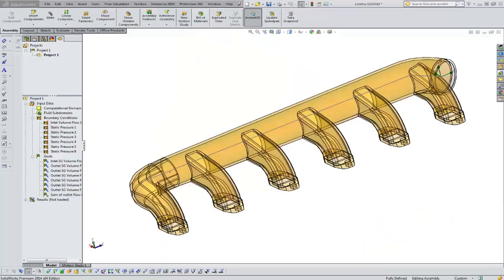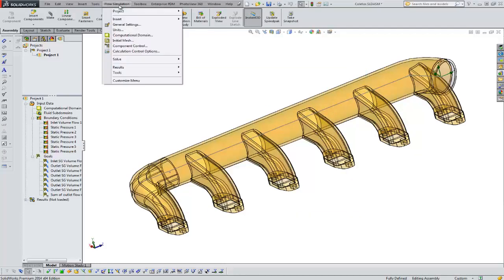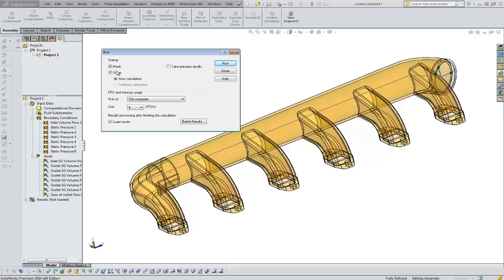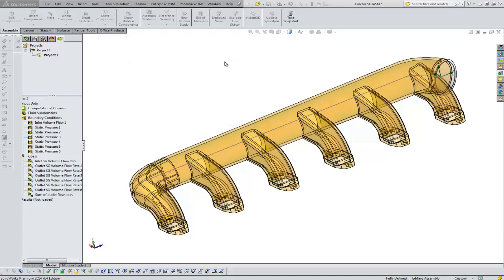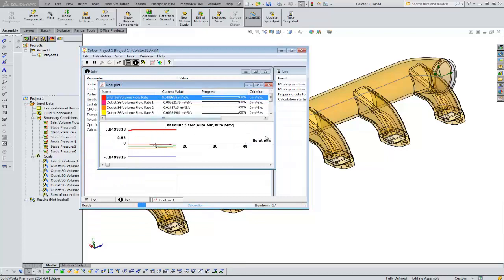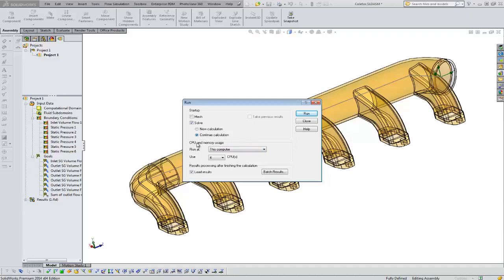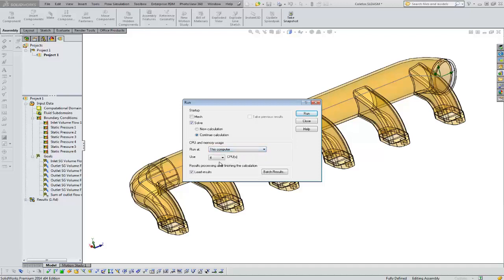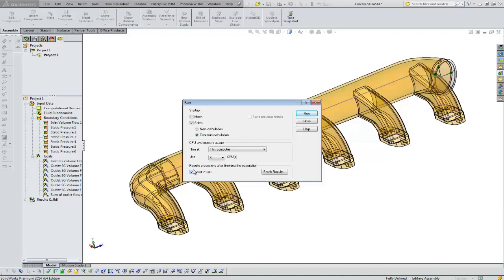SOLIDWORKS Flow Simulation - Run Window Options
Learn about the options seen when selecting Flow Simulation, Solve, Run in SOLIDWORKS Flow Simulation.